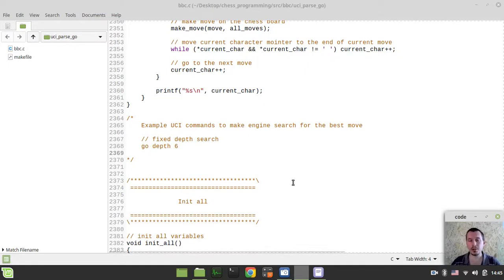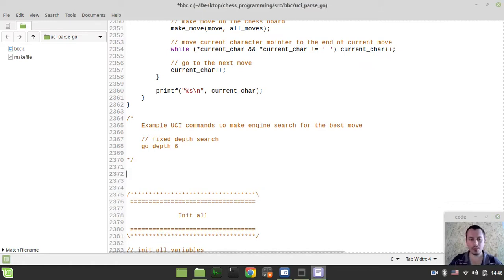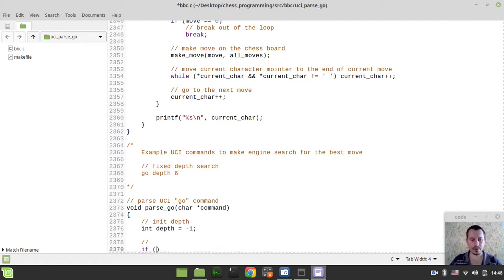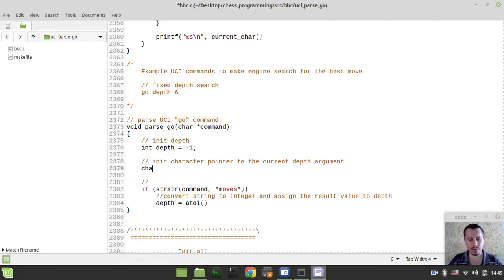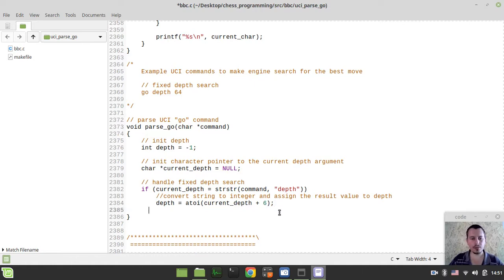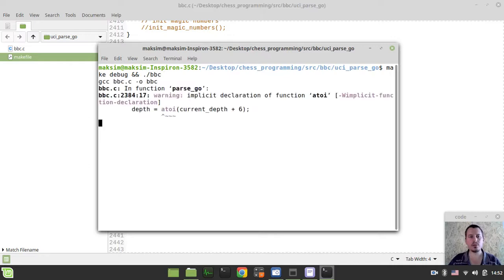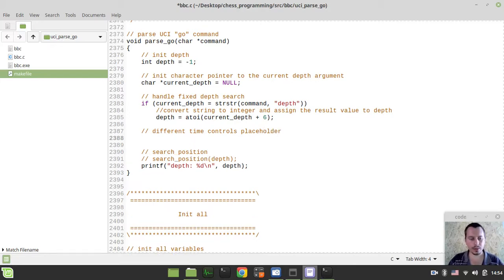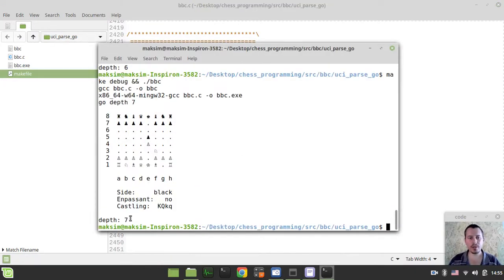Bitboard CHESS ENGINE in C: connecting to the GUI (parse "go" command)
Hey what's up guys, Code Monkey King's here. In this video we gonna be implementing UCI "go" command making chess engine actually start searching for the best move. The implementation is taken from VICE by Richard Allbert aka Bluefever Software.